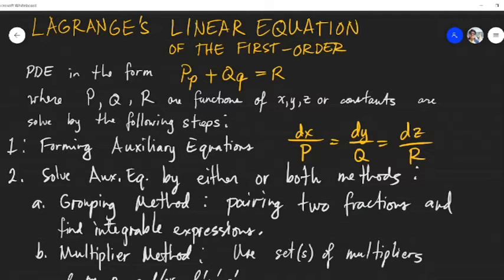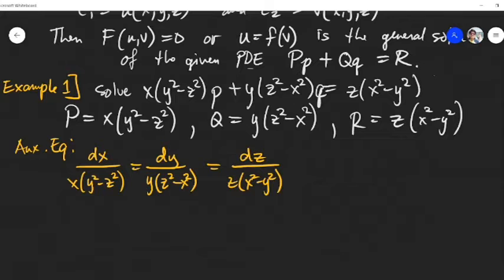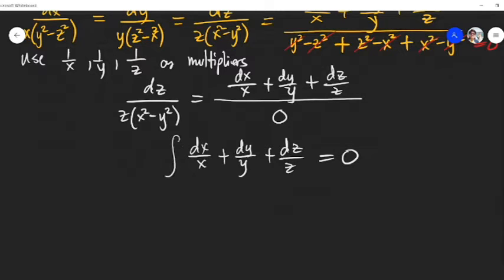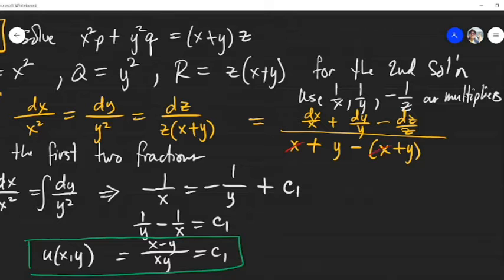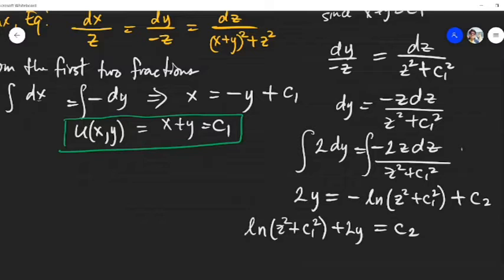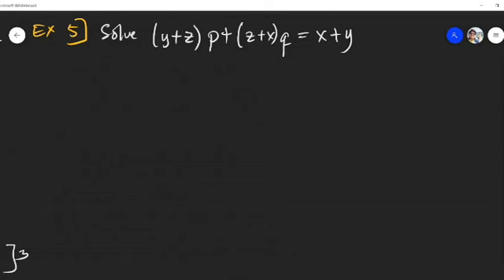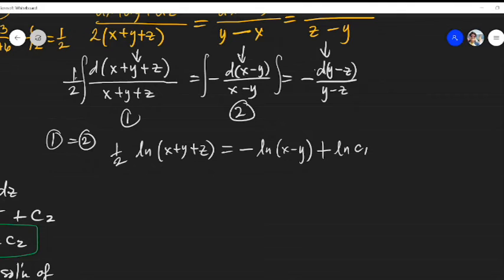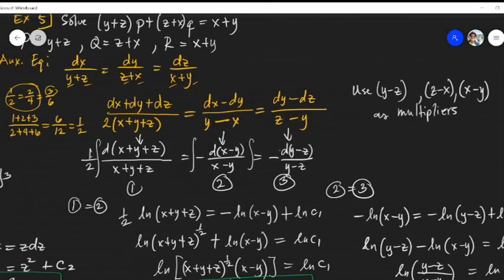Lagrange's Form | Partial Differential Equations